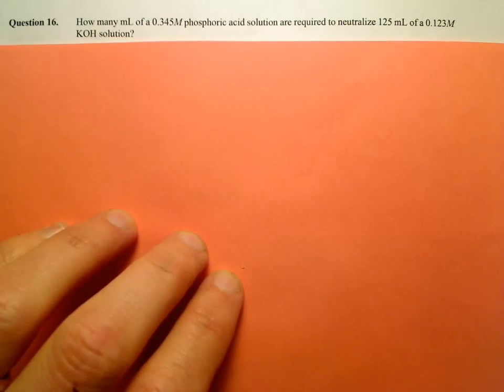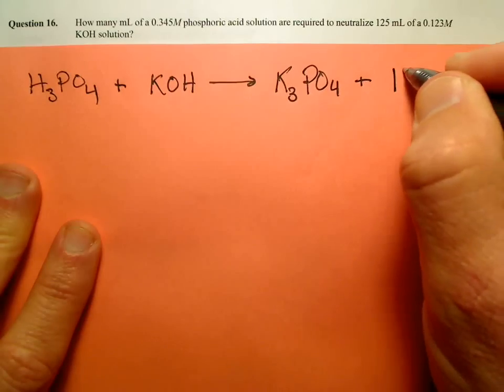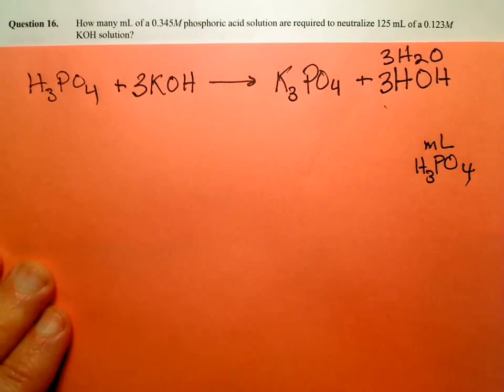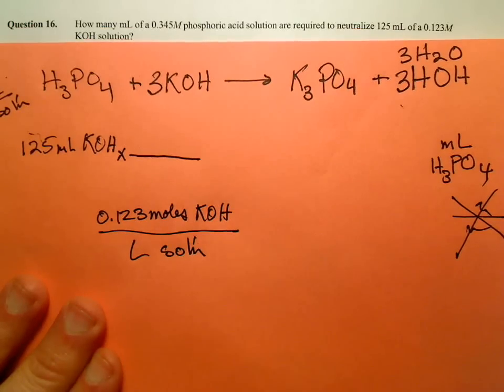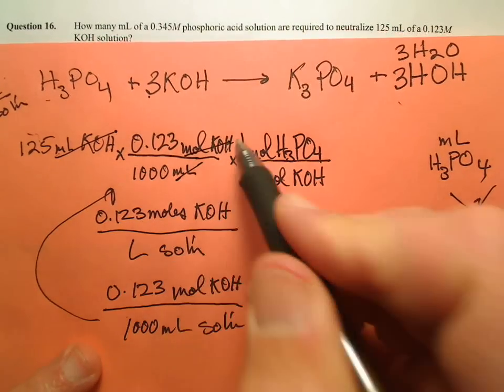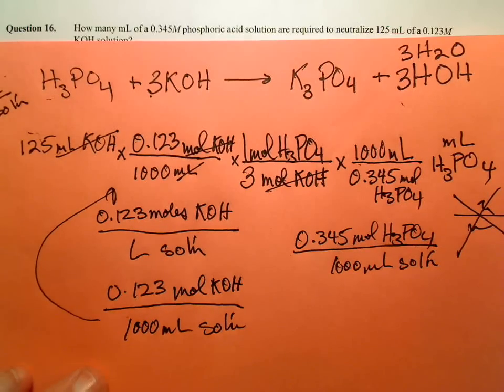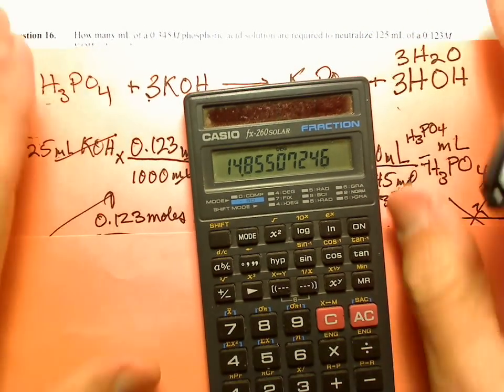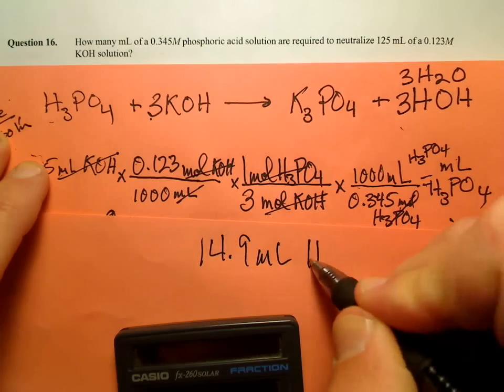How many mL of a 0.345M phosphoric acid solution are required to neutralize 125 mL of a 0.123M KOH solution?